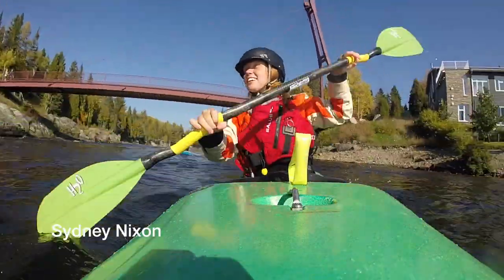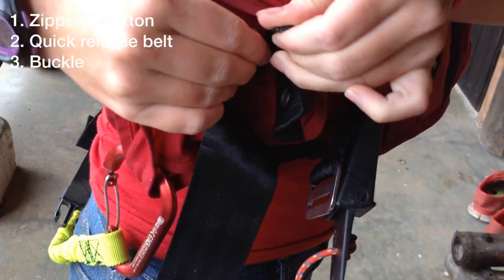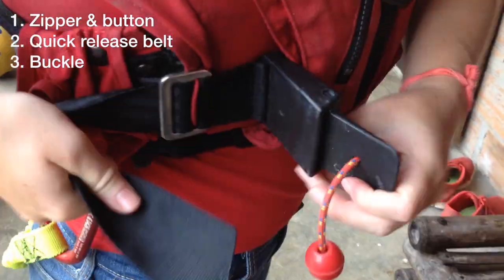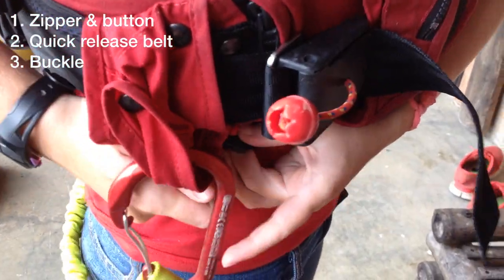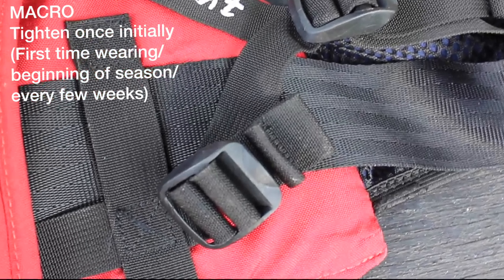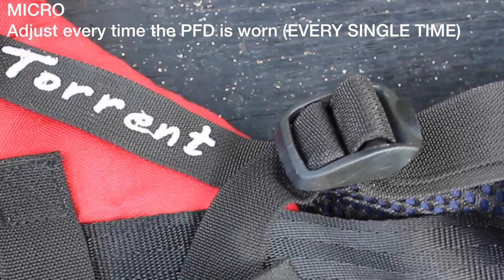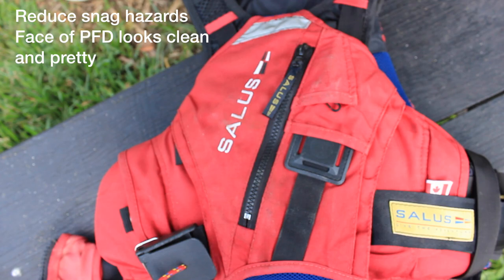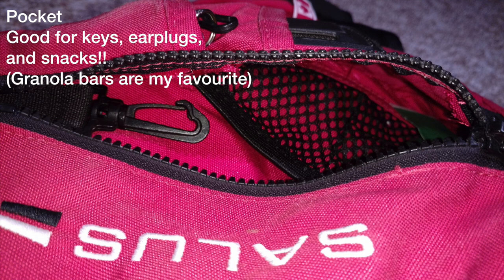Salus Torrent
Sydney Nixon, a Whitewater kayaker from Ontario, goes over the features of her favourite PFD! Check out features of the Salus Torrent and watch Sydney take it for a spin through the rapids!